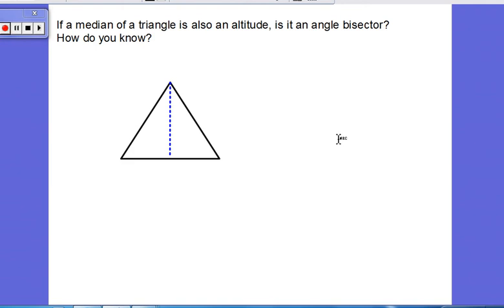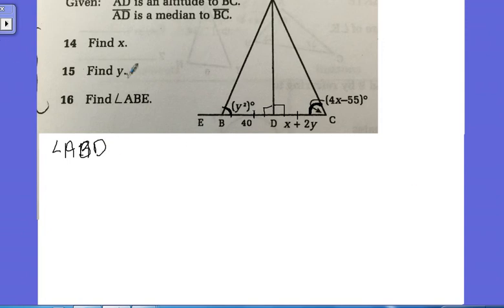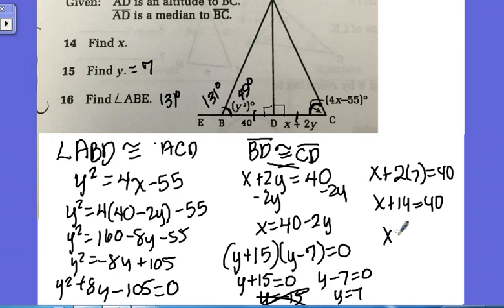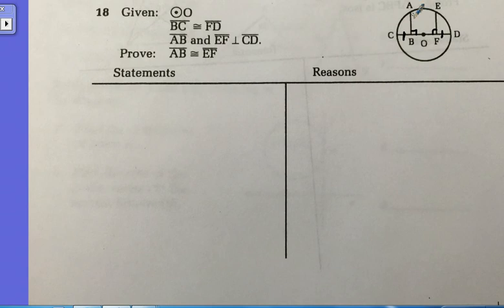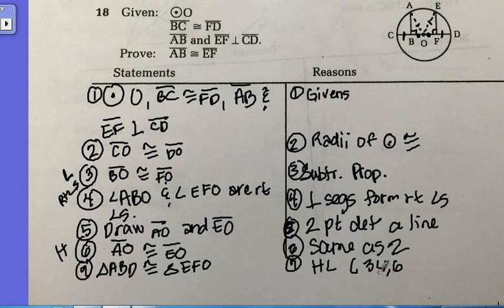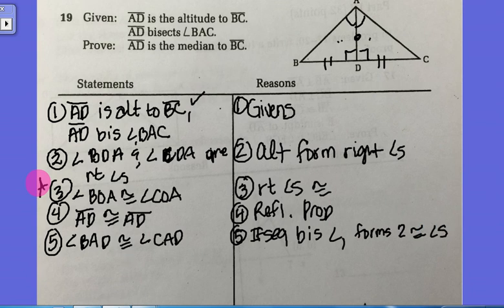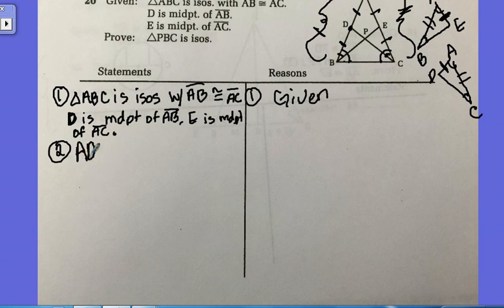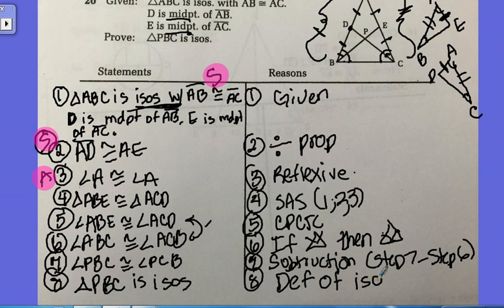Math Analysis Chapter 3 geometry review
I reviewed problem 5, 10, 12, 14-16 and the proofs